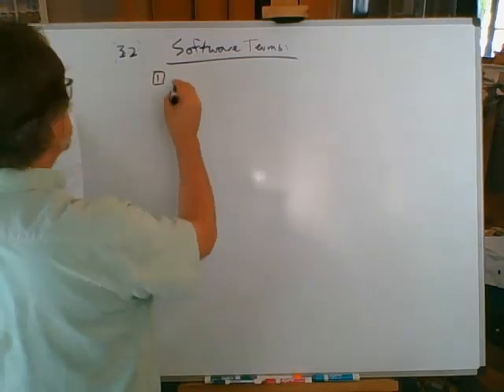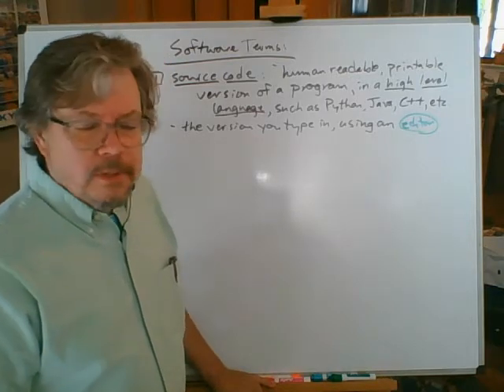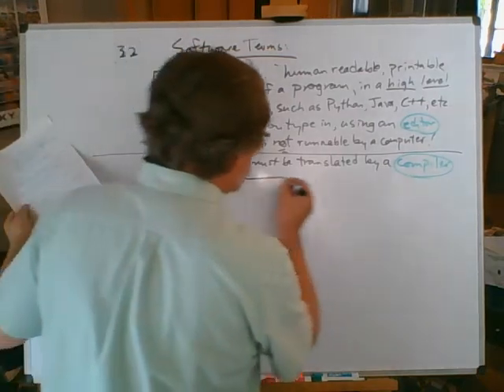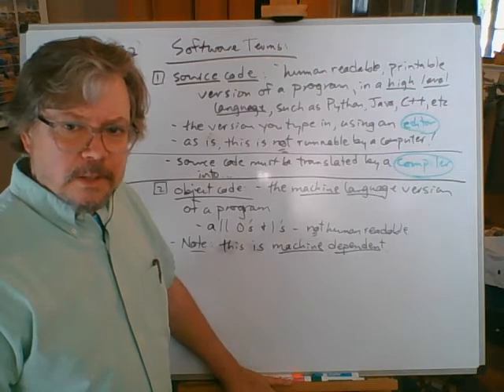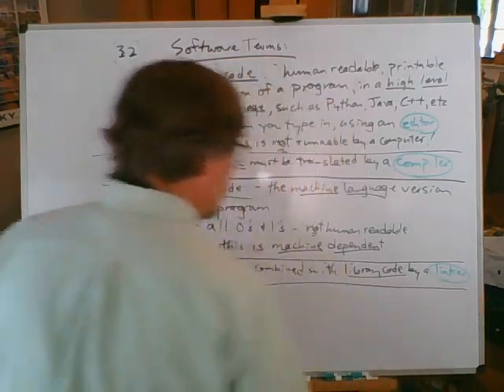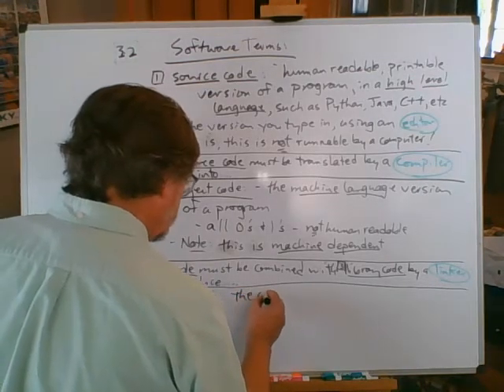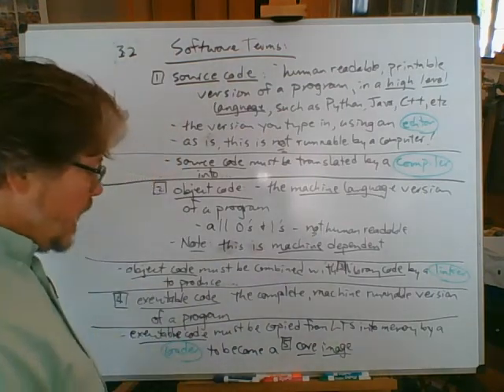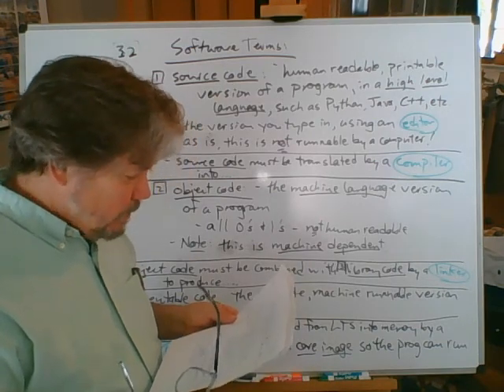CS 1124 032: Software Life Cycle Terms